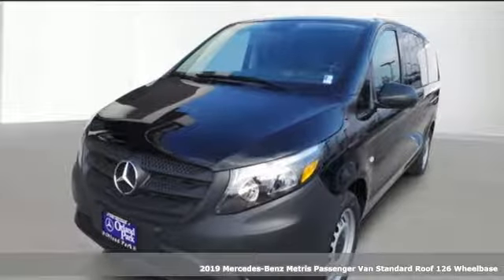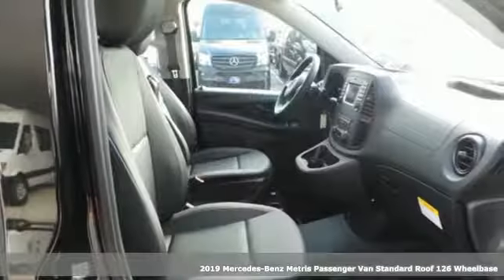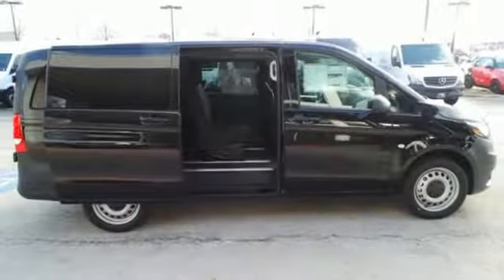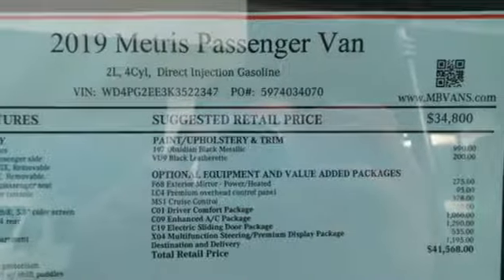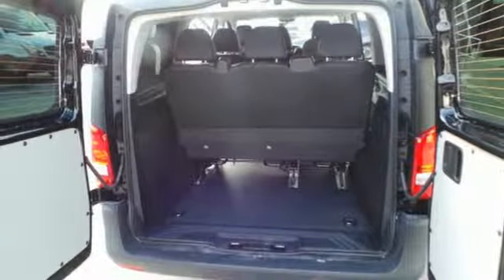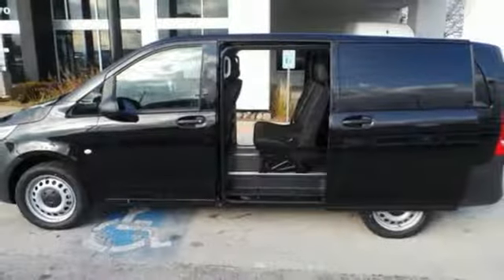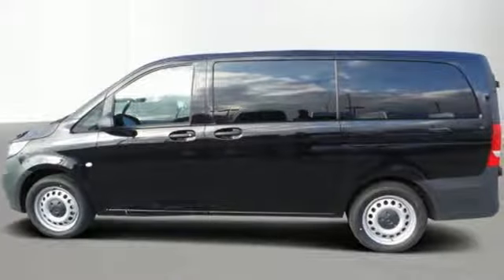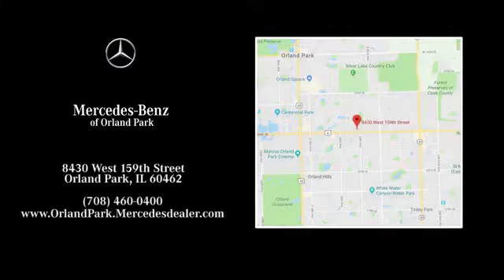New 2019 Mercedes-Benz Metris Passenger Van Orland Park, IL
Year: 2019
Make: Mercedes-Benz
Model: Metris Passenger Van
Engine: 4 Cyl. 2.0 L
Transmission: Automatic
Color: Black
Interior: Black
Stock #: CZ2337
VIN: WD4PG2EE3K3522347

Address:
8430 W 159th Street